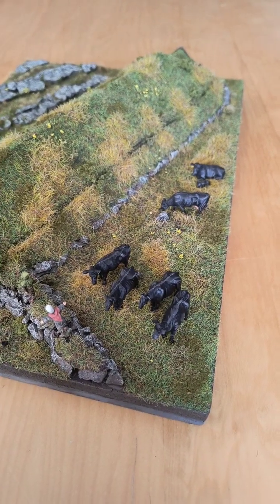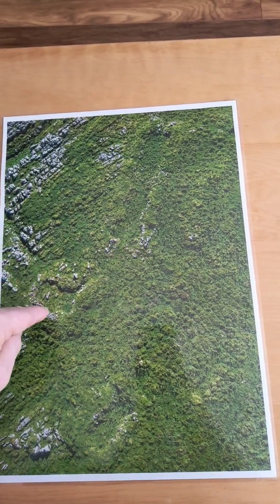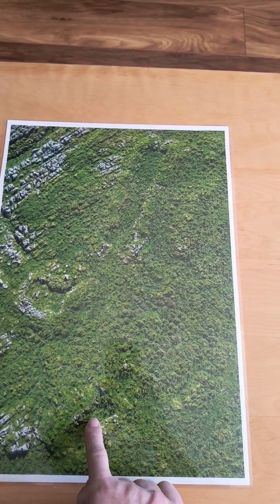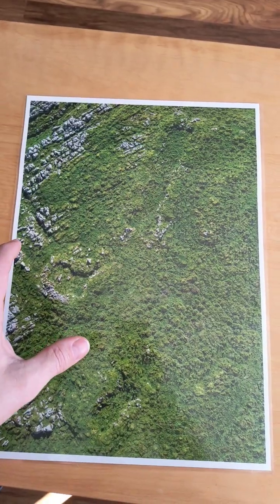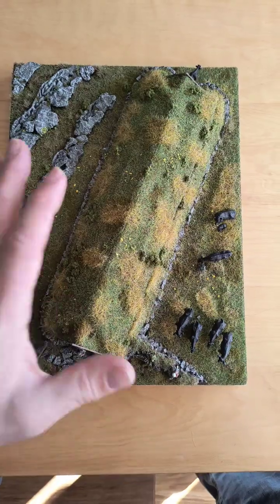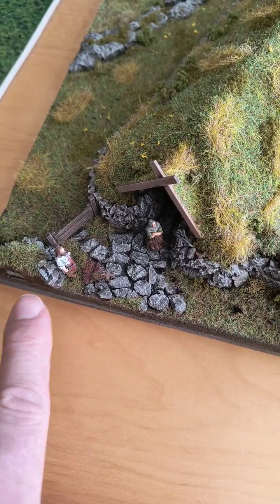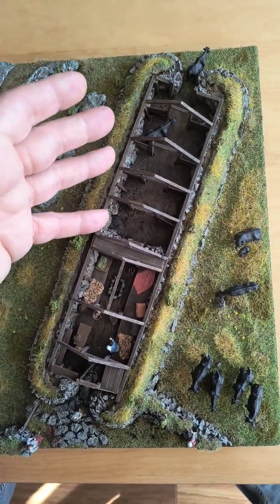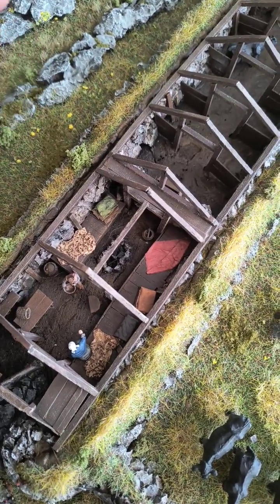Modelling Early Medieval Buildings in Ribblehead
The early medieval buildings are a great example of upland architecture in Northern England during the viking age; but how can we interpret and model these remains?